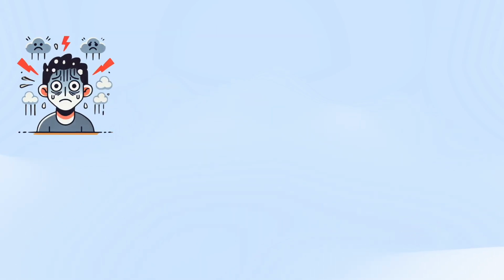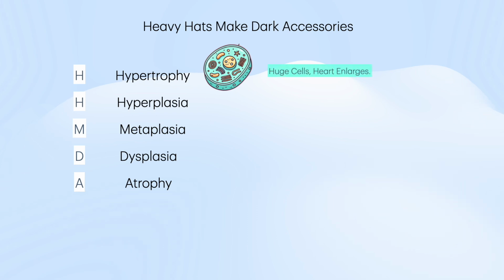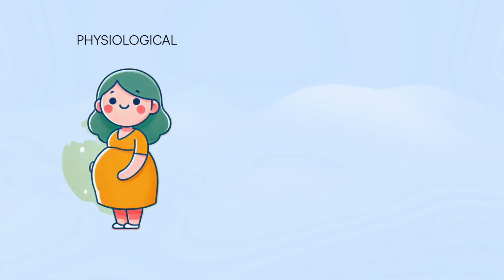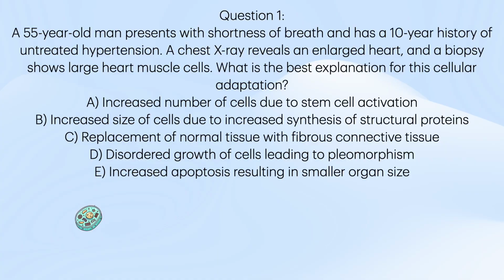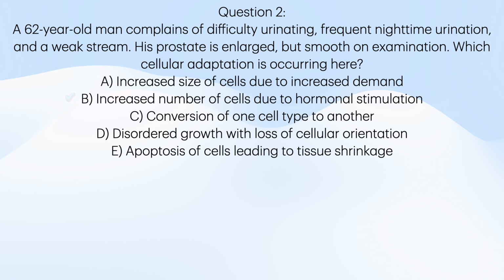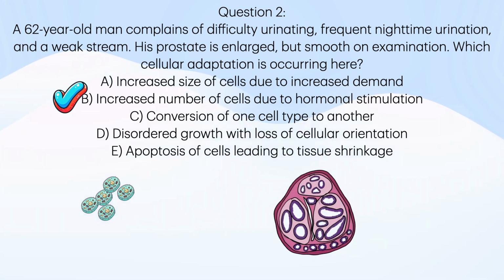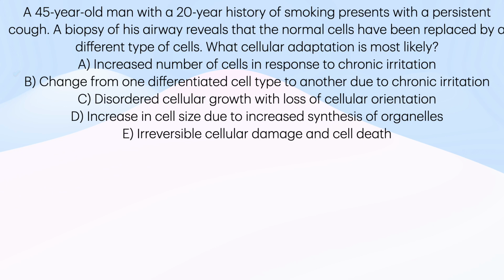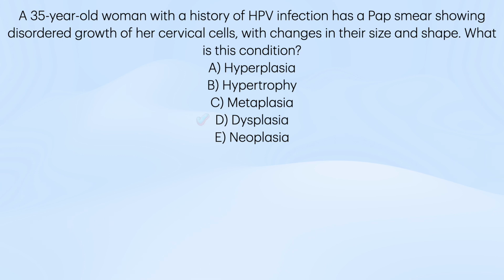Cellular Adaptations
Welcome to Path Walk Mnemonics and Testing Series! In today's video, we're diving into the world of cellular adaptations with easy-to-remember mnemonics to help you master hypertrophy, hyperplasia, atrophy, metaplasia, and dysplasia. Plus, stick around for USMLE Step 1-style practice questions to test your knowledge! Perfect for medical students preparing for exams or anyone looking to solidify their understanding of these key concepts. Let’s break down complex topics into simple, digestible bits and get ready for success on your medical journey!